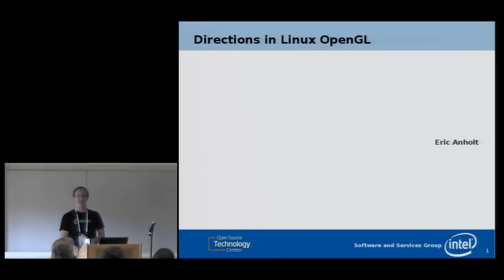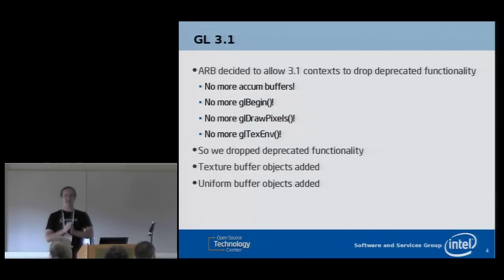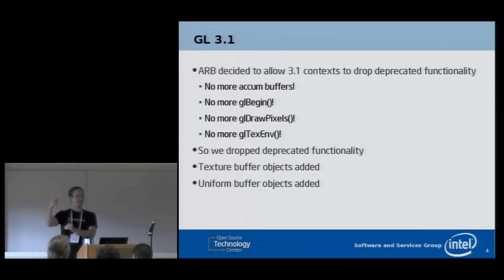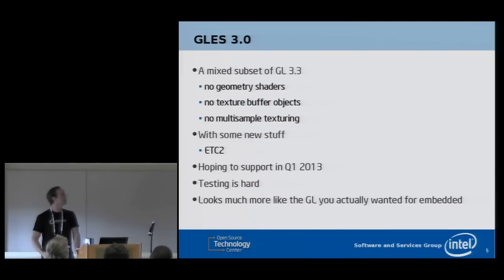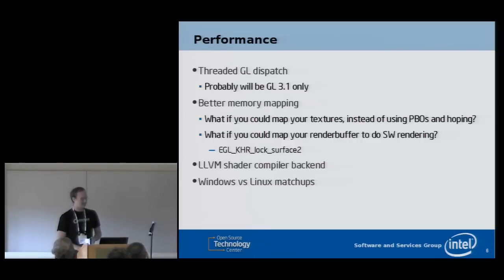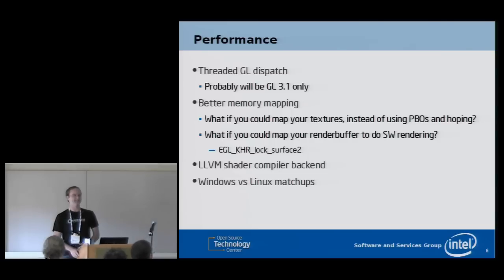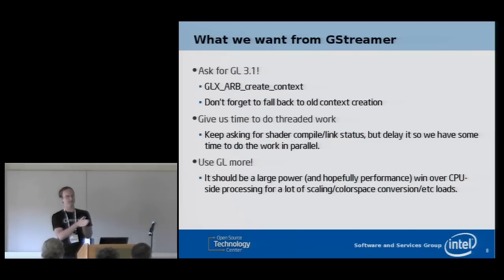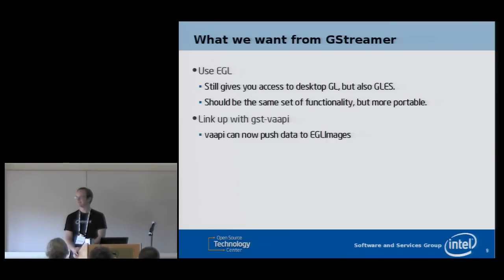Left4Dead2 running native on Linux via Mesa (30:10)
This is an upload of the OpenGL and Mesa development video from the Gstreamer conference 2012.
I was going to upload just the part with Left 4 Dead 2 (30:10 to 33:00), but it would cut out all the fantastic insight into the game development for Linux by Valve, Intel, Eric Anholt and others.

29/08/2012
147 MB